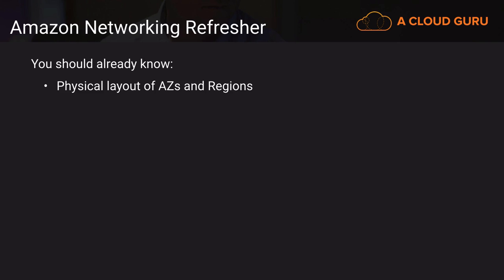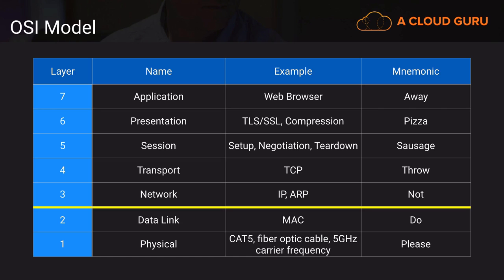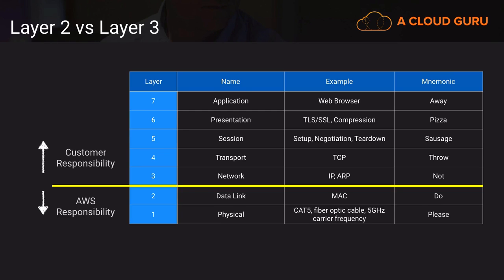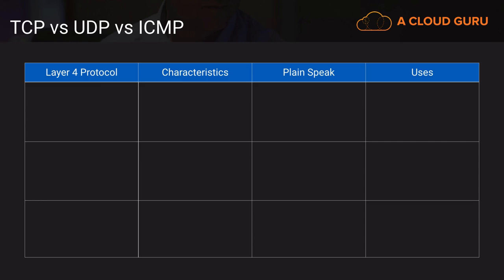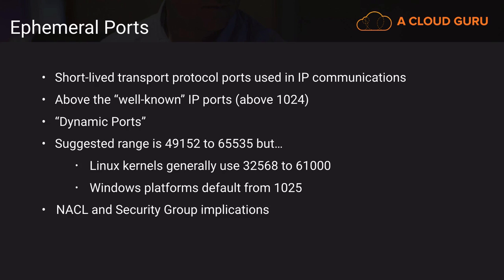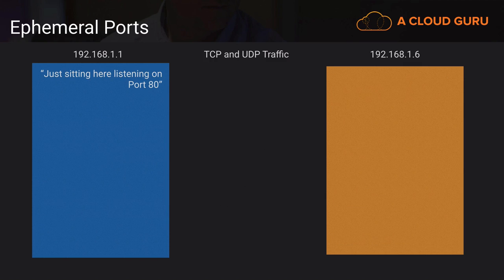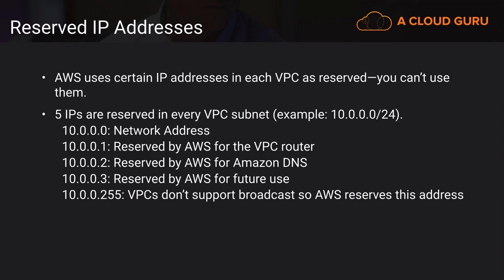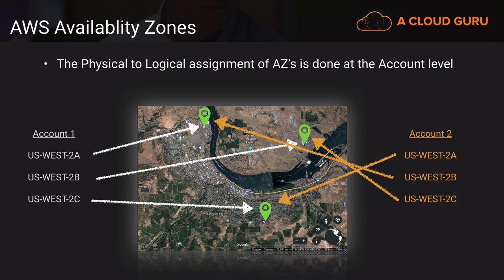aws csa pro 2019 27 720p